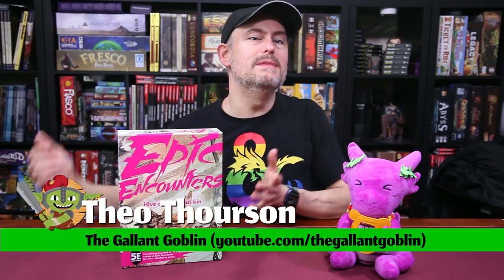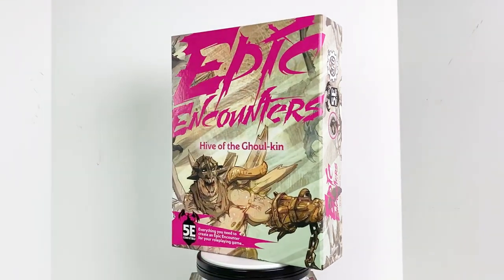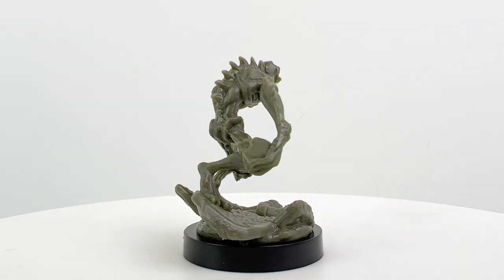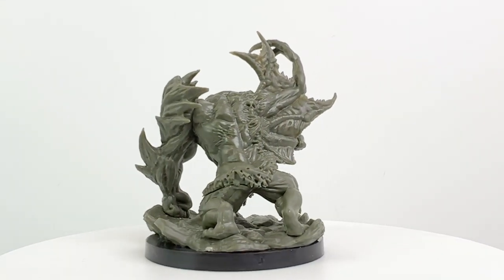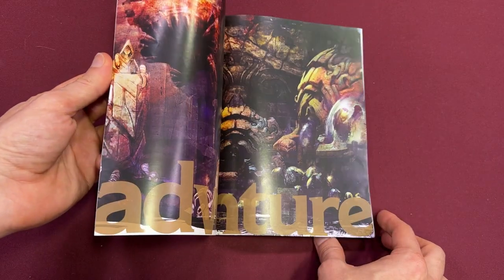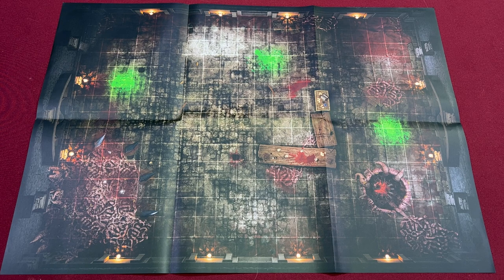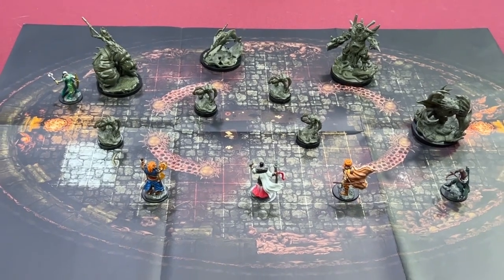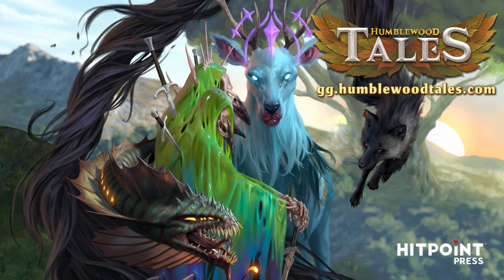Epic Encounters: Hive of the Ghoul-kin Review - Steamforged Games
The Epic Encounters series from @Steamforged is D&D night in a box with unpainted minis, a double-sided map, and an adventure booklet compatible with 5e! Hive of the Ghoul-kin is a minion box featuring terrifying ghouls raised by a brood-sire that optionally leads into the accompanying boss box, Barrow of the Corpse Crawler, which features a giant wurm-like boss monster!

TIMESTAMPS:
0:00 Introduction
1:26 Packaging on turntable
1:43 Humblewood Tales is a companion book for the original Humblewood setting that introduces expanded lore on the tree city of Alderheart and introduces 5 new adventures from levels 3-8, plus pre-gen characters, a complete bestiary, and more! Check out its Kickstarter now at
2:46 Unboxing the contents
3:12 Ghoul-kin Reaver
3:49 Ghoul-kin Stalker
4:17 Ghoul-kin Hivewarden on Corpse-Chewer
4:48 Ghoul-kin Bulwark
5:16 Ghoul-kin Brood-Sire
5:54 Adventure booklet contents
7:06 Double-sided map
9:07 Final thoughts
11:07 Conclusion